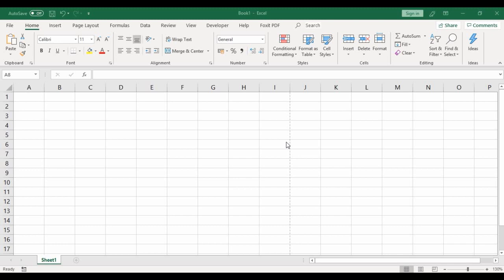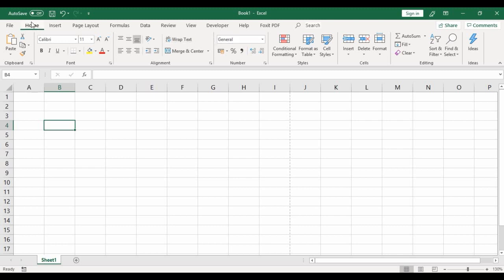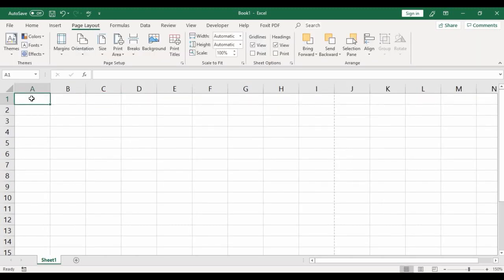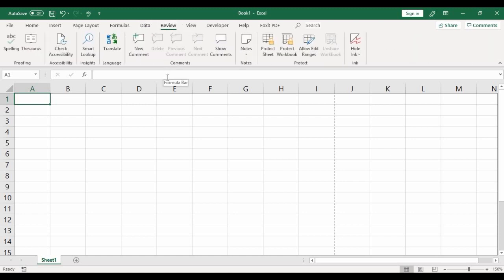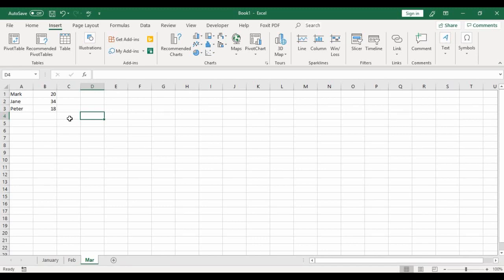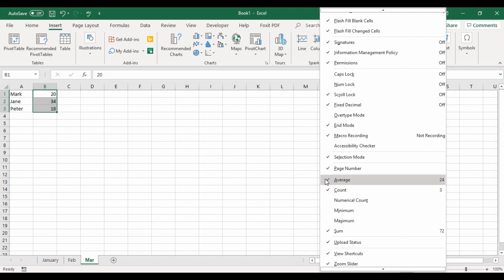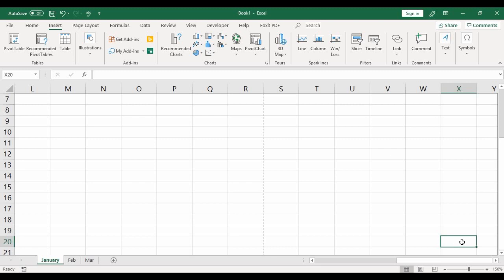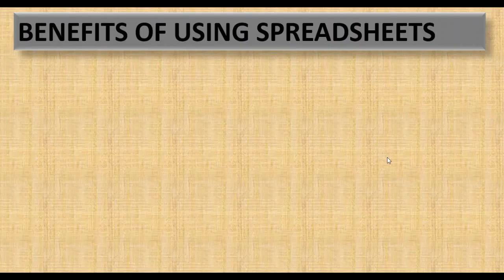Beginners guide to Microsoft Excel: What you Need to Know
This tutorial is about navigating the excel environment. You will learn how to identify the different options on the ribbon. You will know the benefits of using a Spreadsheet or worksheet. You will also understand what workbook is all about, and how to create worksheets.